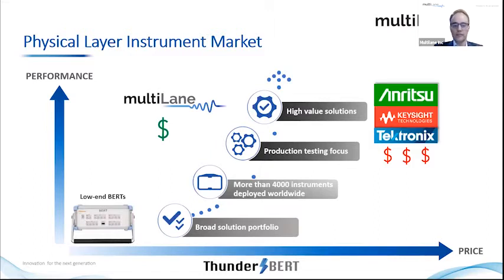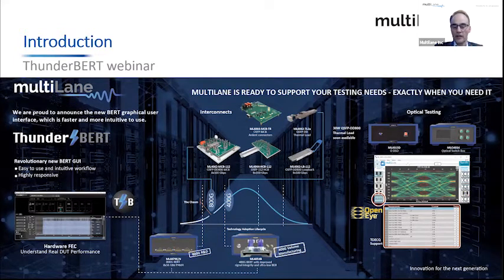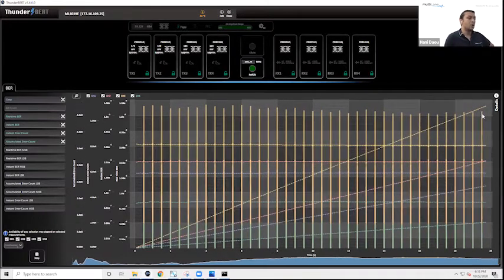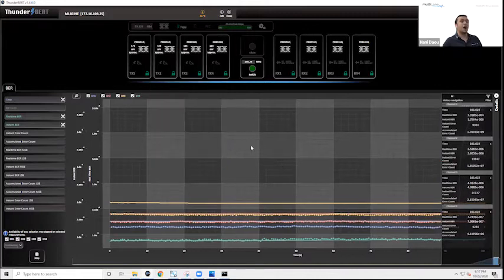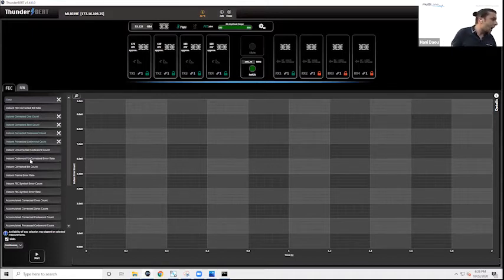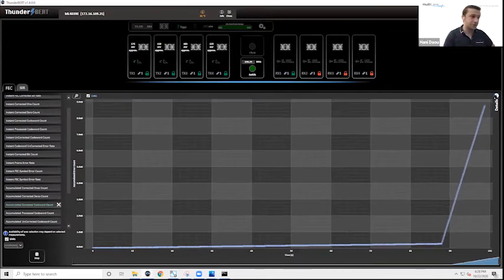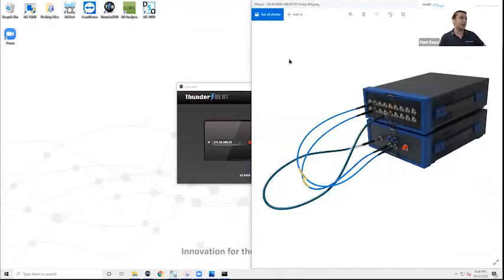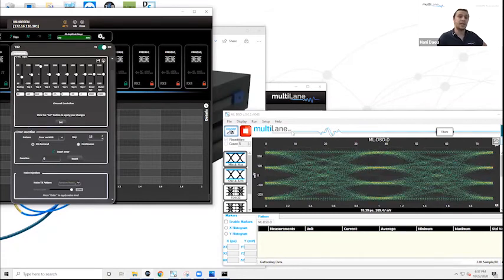ThunderBERT Webinar | a new era in Bit Error Rate Testing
This technical webinar is to learn about ThunderBERT, MultiLane’s new and improved BERT platform User Interface.

The combination of advanced analysis capabilities, such as real hardware FEC, and an unprecedented ease-of-use graphical user interface, will aid in the acceleration and adoption of new and challenging interconnect technologies.